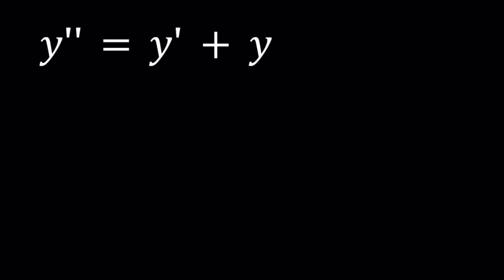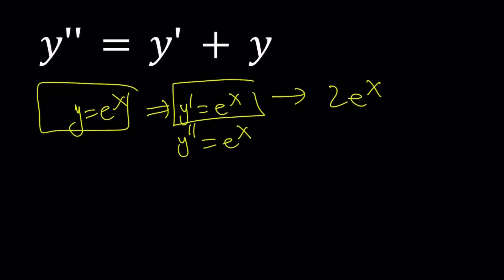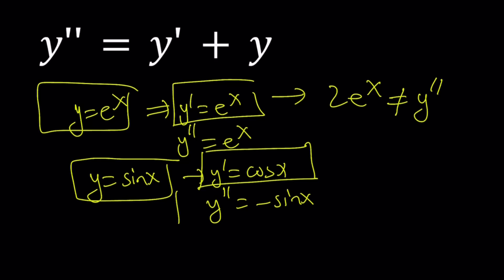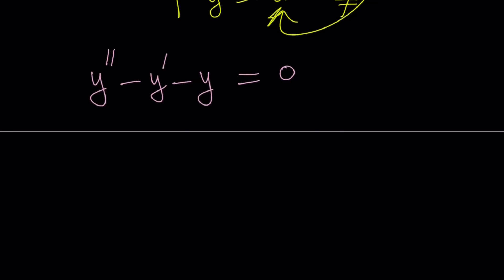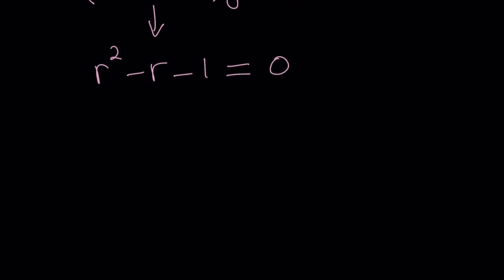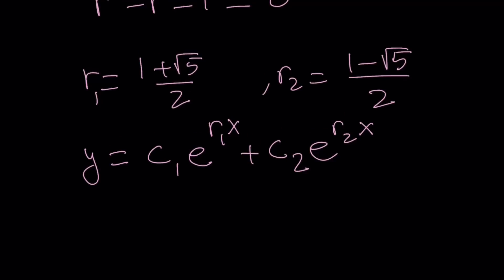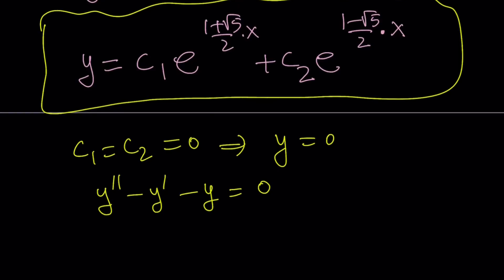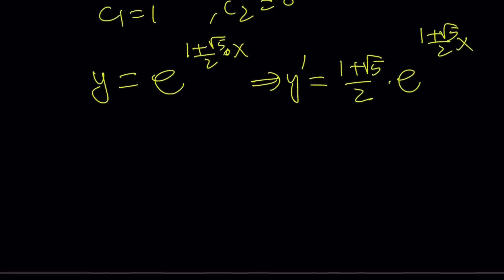Solving a Golden Differential Equation